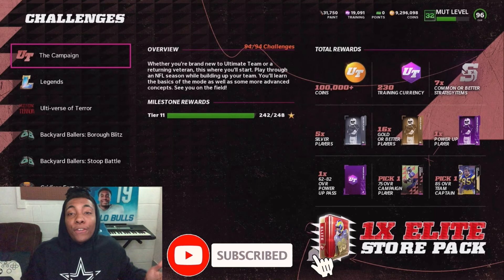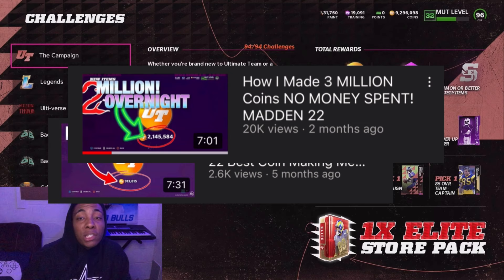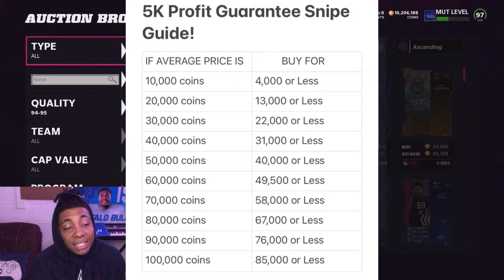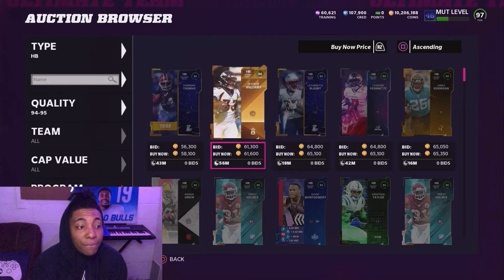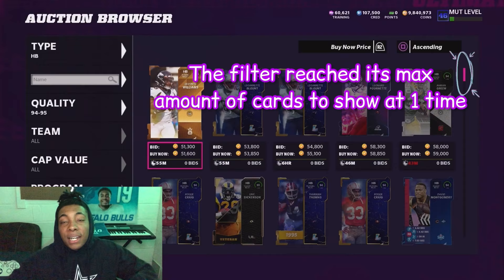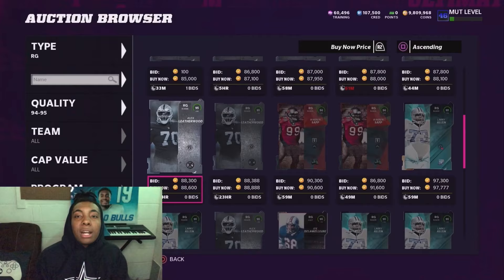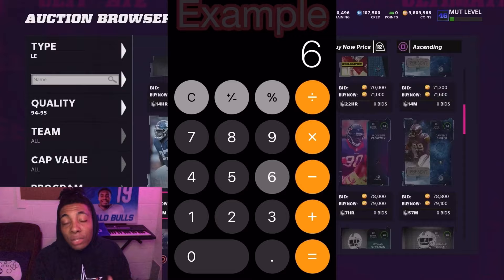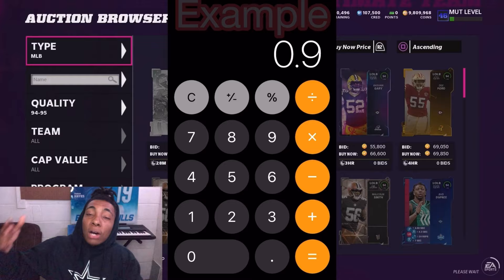LEARN TO MAKE MILLIONS in 7 Minutes! | ABSOLUTELY 100% NO MONEY SPENT!!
BEST COIN MAKING METHOD IN MADDEN 22 RIGHT NOW! If you have any Questions DROP THEM IN THE COMMENTS!

Yes i made that Golden Ticket Henry Card🔥

I appreciate everyone that’s rocking w me. Let’s keep going gang👏🏽

Madden 22 Kam Chancellor
Madden 22 George Kittle
Madden 22 PJ Williams
Madden 22 fastest
Madden 22 best
Madden 22 update